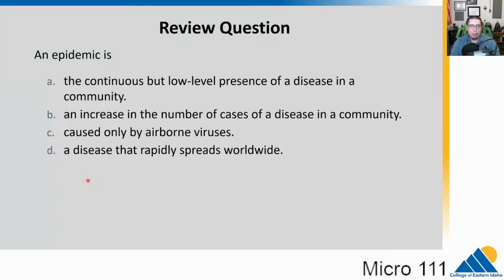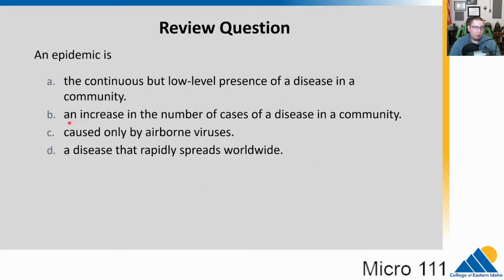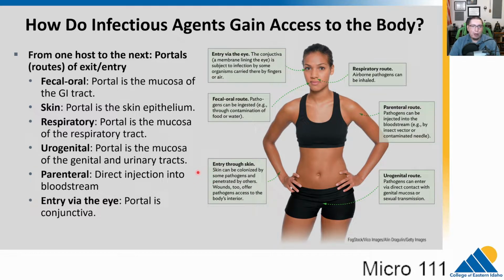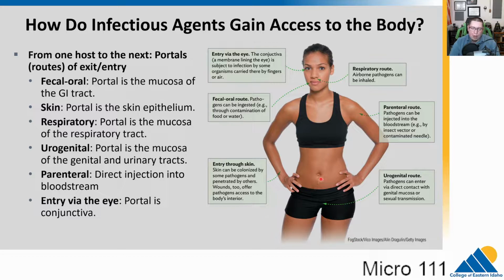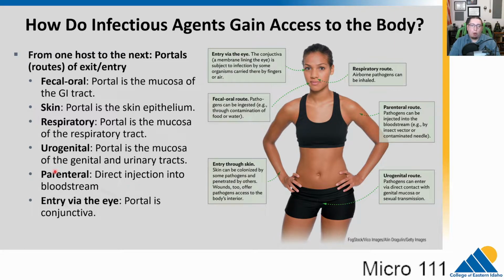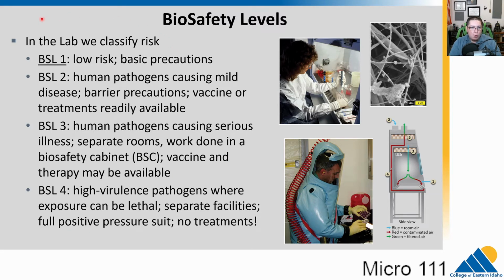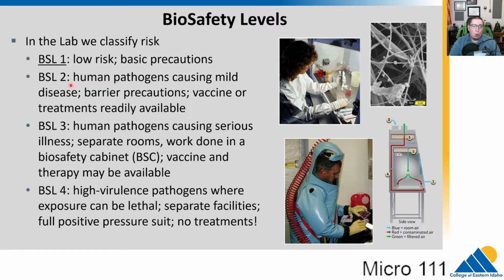MICRO 111 Ch2.4 Disease Portals and Biosafety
SECTION OBJECTIVES
Describe the various portals of entry and exit for microbial pathogens.
Discuss concepts of biosafety and biocontainment.

Section Summary
Diseases can spread by direct or indirect contact between infected and uninfected people/animals or by insect vectors​

Pathogens use portals of entry best suited to their mechanisms of pathogenesis​

Various levels of protective measures are used for handling potentially infectious biological materials​

Four BSL levels correlate the hazard potential of an infectious agent with the level of containment and precaution necessary to work safely with each.​